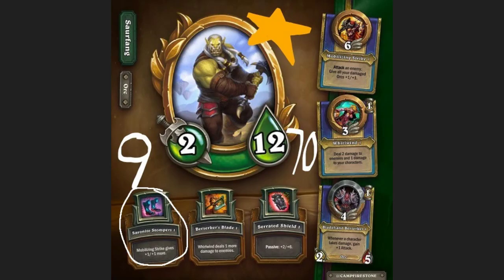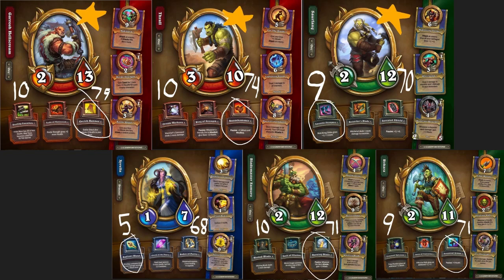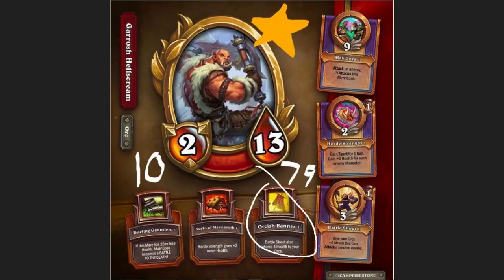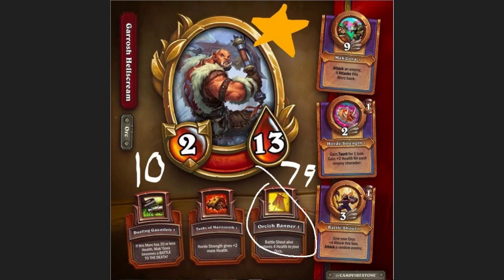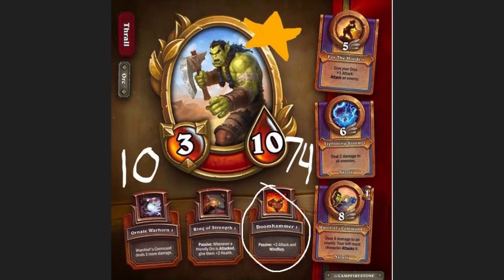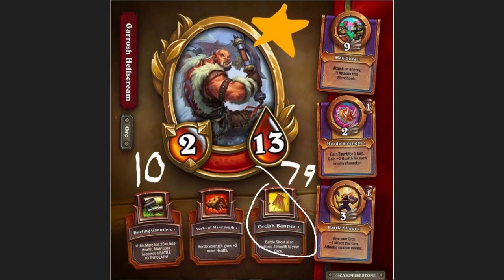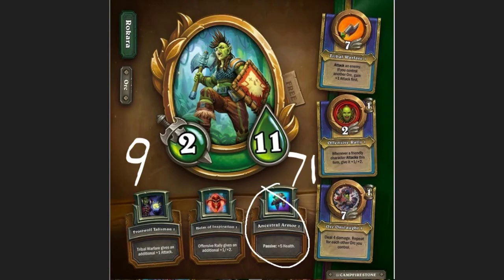Theorycrafting Ep#2 Orc Tribal! (Hearthstone Mercenaries)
. Don't miss it!

on instagram! They made the awesome portraits shown in the video!